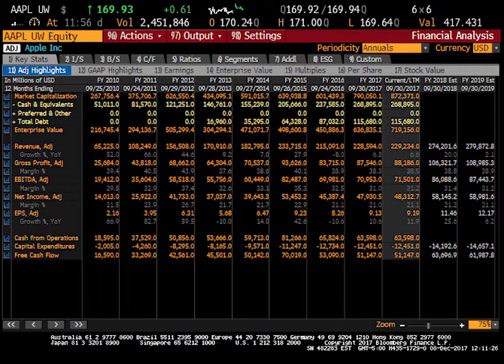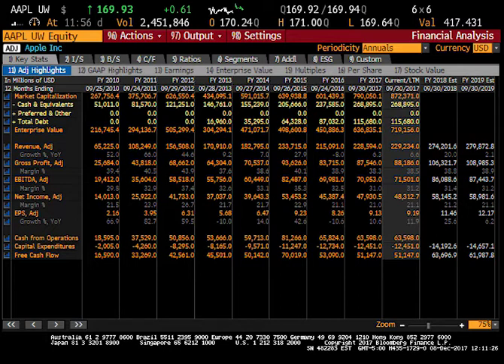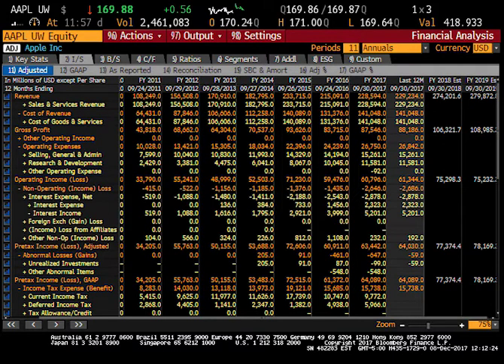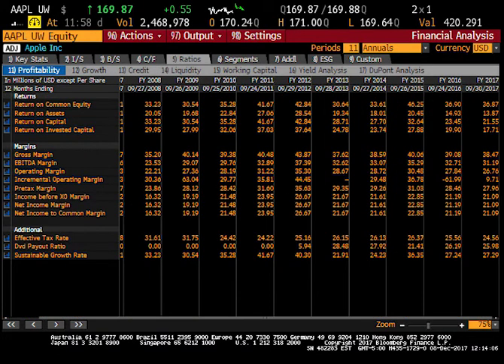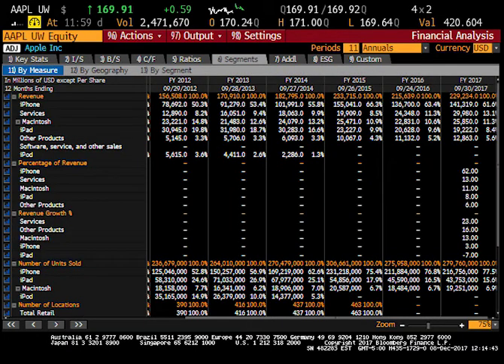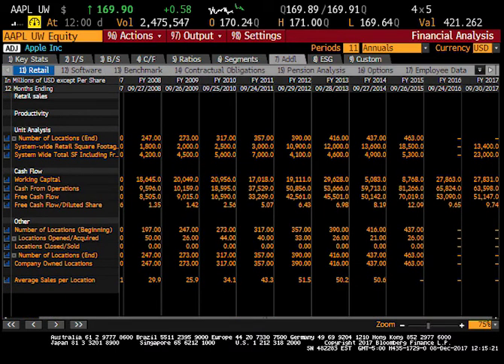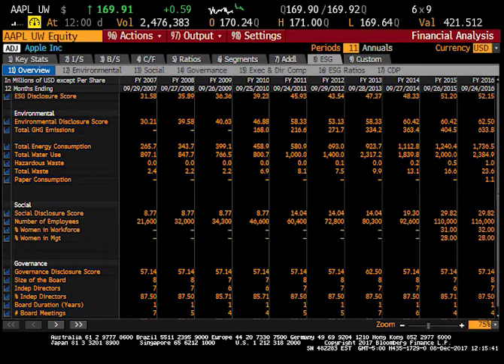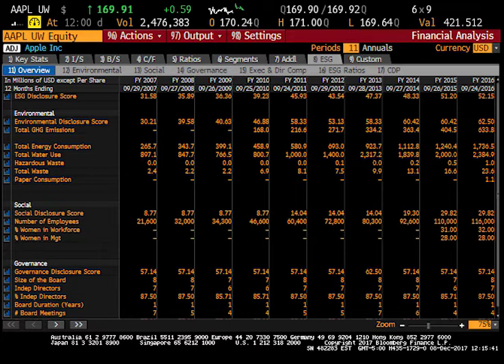Bloomberg Terminal Financial Analysis Function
Script (Bloomberg Terminal Video)

Hello, my name is Tyler and I am a finance business student at the University of South Carolina at Aiken. Today I will be talking about the finance analysis function. I have accessed Apple Equity for my example. However, you can choose any company for your analysis. Choose you company and choose FA in the drop-down menu and it will bring you to a page simpler to mine.

Tab 1 of the FA function is the key stats page that are most commonly used, such as, adjustment highlights, GAAP highlights, earning, enterprise value, multiples, per share, and stock value.

Tab 2 include the entire income statement from revenue, gross profit, operating income, pretax income, all the way down to net income.

Tab 3 is your balance sheet. It includes your assets, liabilities, and equities.

Tab 4 is your cash flow tab. It includes your cash from operating activities, cash from investing activities, and other cash flow functions.

Tab 5 is your ratio tab. It includes ratios on returns, margins, additional information. It also includes ratios on growth, credit, liquidity, working capital, yield analysis, and also the DuPont analysis.

Tab 6 is your segment tab. It segments the company into revenue number of units sold, number of stores. It also segments it off into geographical location and other segments.

Tab 7 is your additional tab. It includes things like retail, software, benchmarks, obligations, pensions, options, employee data. It also includes things like dividends and other specific information the company want to share.

Tab 8 is the environmental social corporate governance tab. It includes information about their environmental disclosure information about their water use, emissions, and other environmental factors. Their also scored on their social disclosure score and their government disclosure score. This tab also includes things about their ratios involving the environment.

Lastly, tab 9, which is your custom tab. Which you can choose to customize however you would like.

However, my favorite thing about the Financial analysis function is the output section at the top where it is red and says 97). You can choose to output all the information and data in the FA function into a PDF or excel spreadsheet that can be used to edit for your analysis.